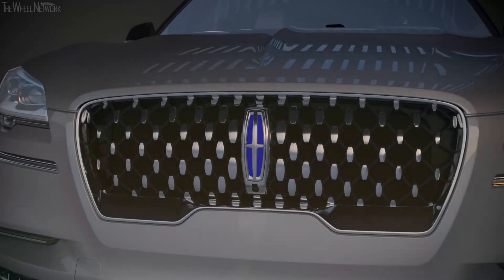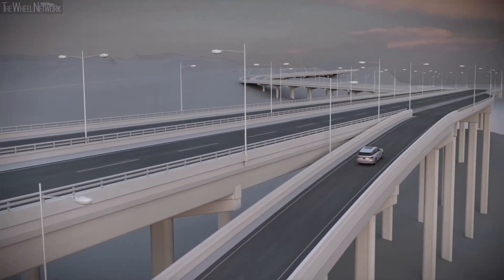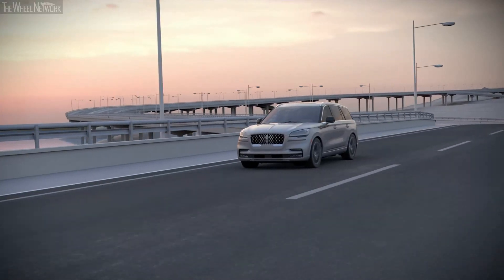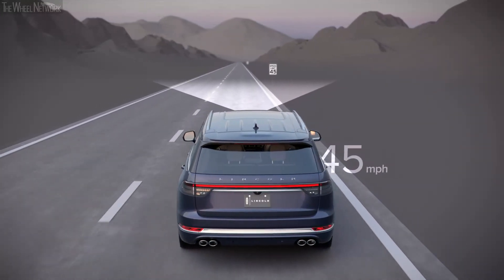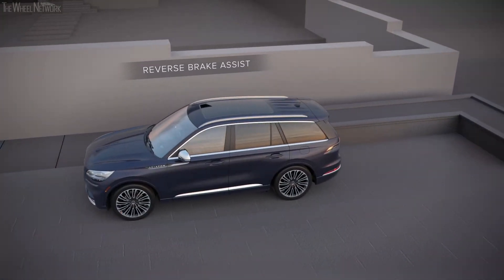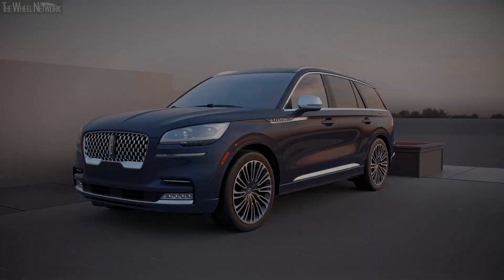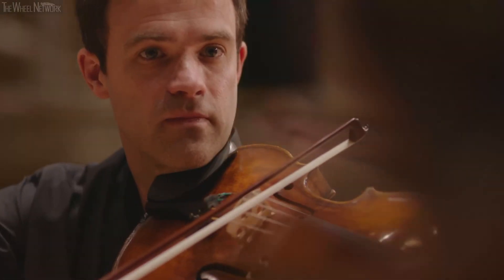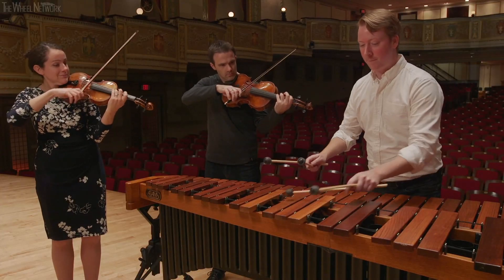2020 Lincoln Aviator – Product Presentation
▪ All-new Lincoln Aviator brings Lincoln’s design vision to life, elevating beauty and performance in the brand’s newest SUV
▪ Aviator Grand Touring, with its advanced electrified hybrid technology, introduces a new level of performance from The Lincoln Motor Company
▪ Intuitive and industry-leading technologies, including Phone As A Key, are designed to create an effortless experience for drivers in the all-new Aviator